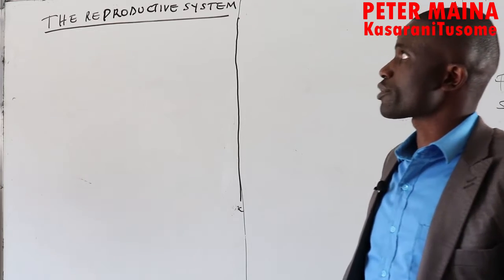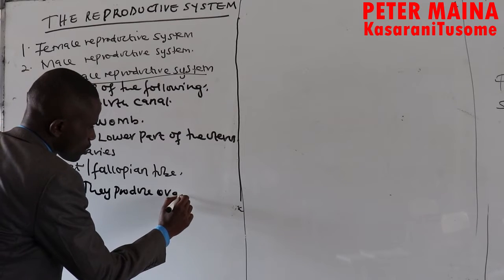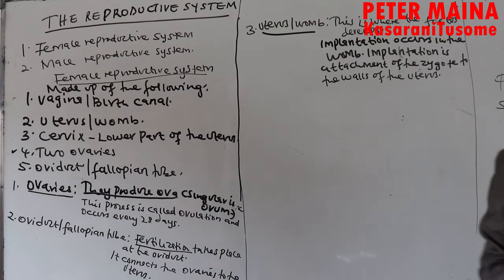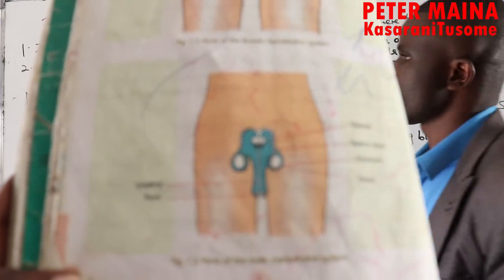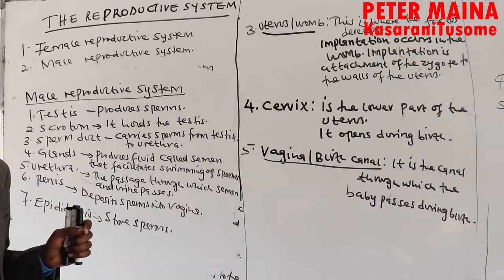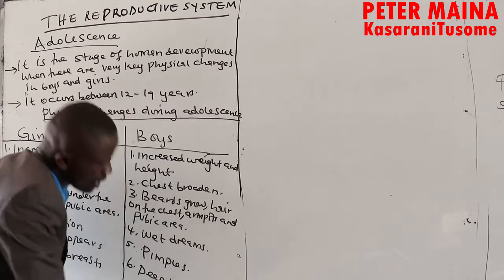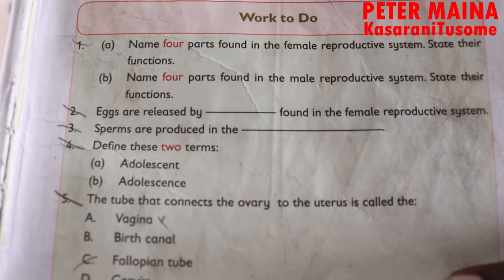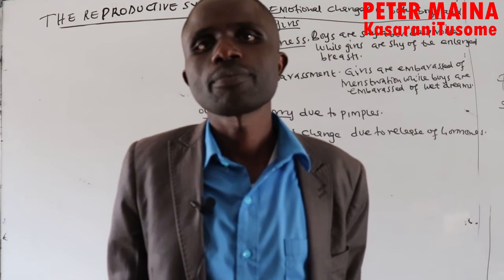HUMAN BODY - REPRODUCTIVE SYSTEM